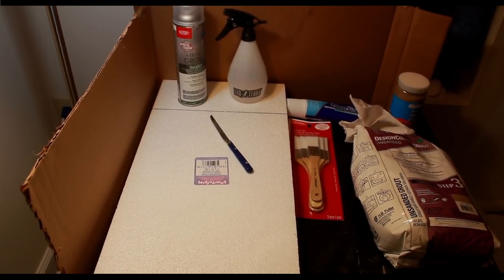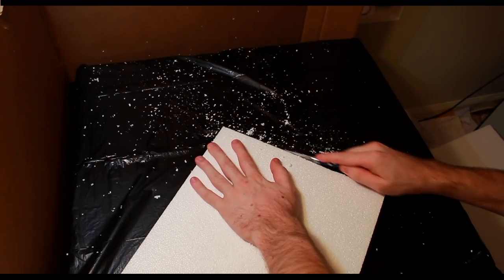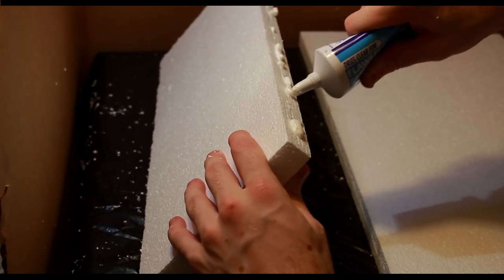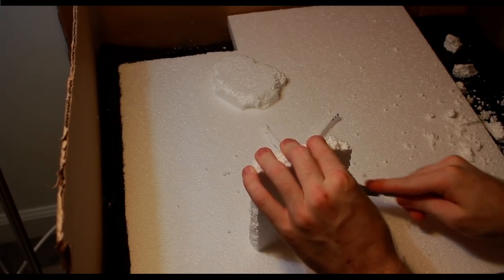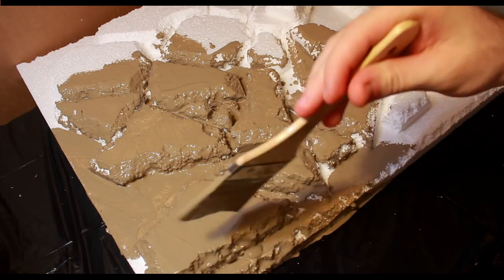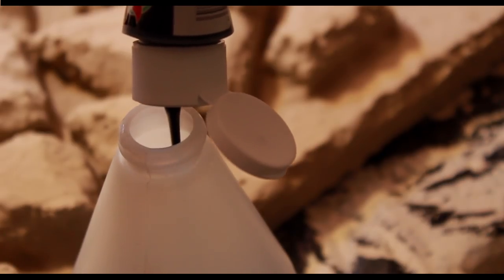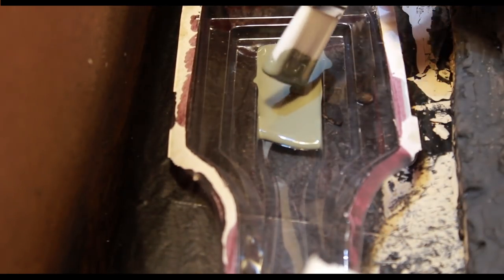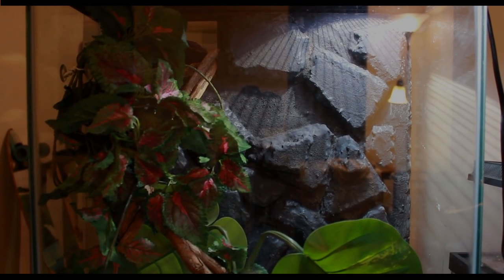Building a Rock Wall for a Reptile Home Tutorial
This video was done for a school project for a How-To. This is a rock wall that i learned how to make and have to give a big thanks to Andy for putting up great tutorials.

Shot with
T2i 1080p

Cory Tanner